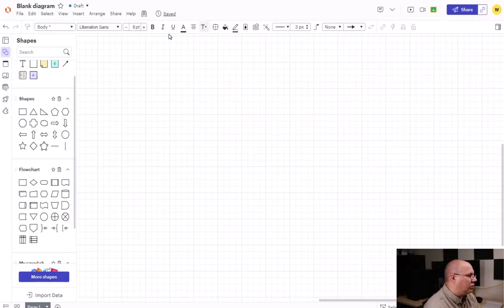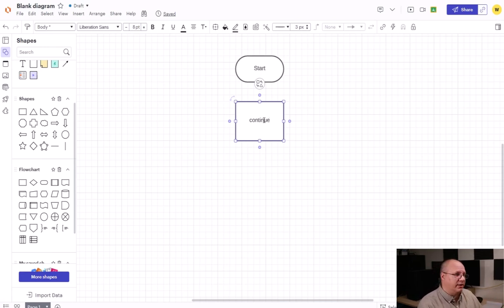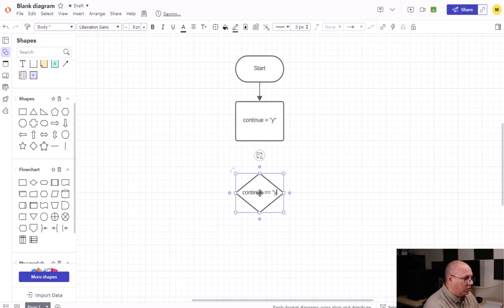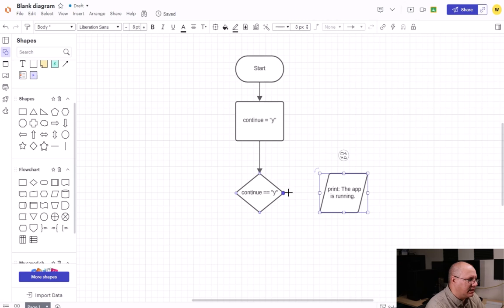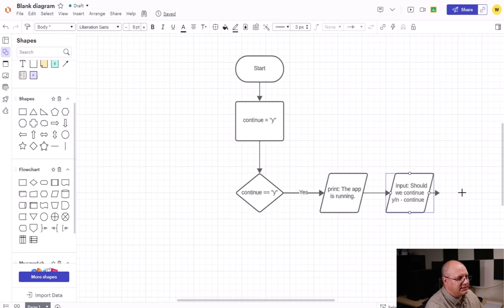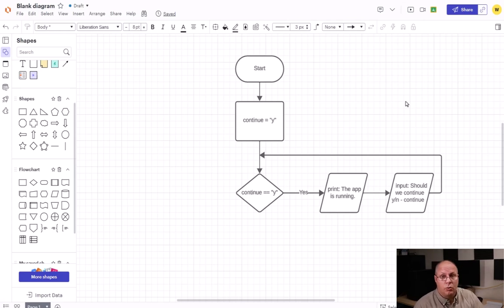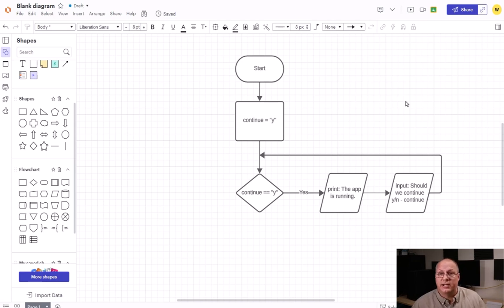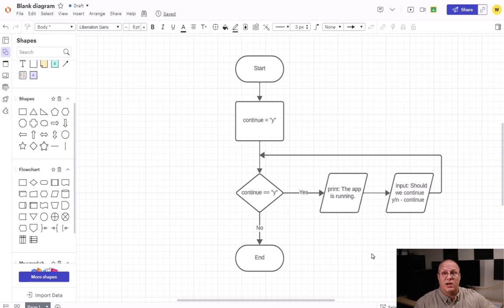Creating a Conditional Loop with a Flowchart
In this video we loop at how to create loops that repeat based upon a condition being met. This is simple to create in a flowchart with a decision loop, and some well defined flow lines.
Conditional loops are used in many aspects of programing, and are found in all modern programming languages, which is why we need to create them in our design stage.

# Playlist Description #
Looking for a step-by-step guide on creating flowcharts? Look no further! This engaging playlist covers everything you need to know about designing effective diagrams that communicate information clearly and concisely. This includes picking software to use to create a flowchart.
From understanding different types of flowchart symbols and connectors, each video is filled with practical examples and expert advice. Ready to become a pro at creating flowcharts?

# Video Chapters #
00:00 - Introduction
00:11 - Reasons for a Conditional Loop
00:21 - Creating a Conditional Loop Flowchart
00:37 - No Keywords in Flowcharts
01:07 - Setting Up the Condition for the Loop
02:37 - Providing Hints to Your Users
03:15 - Ending the Loop